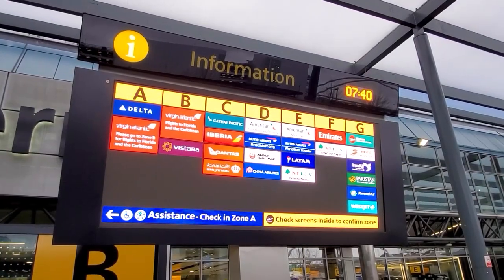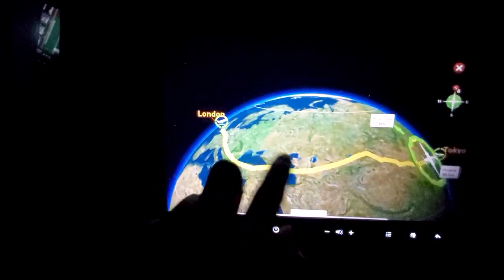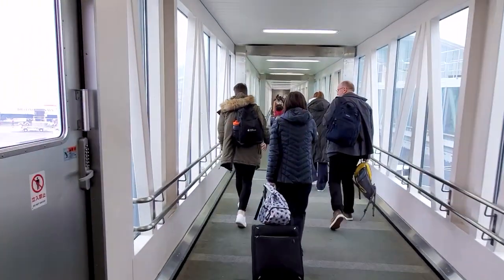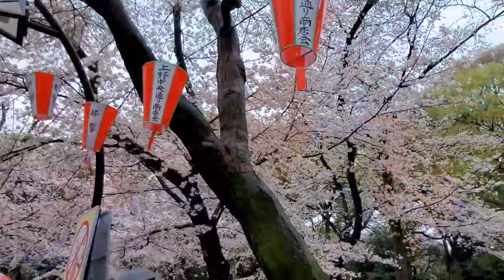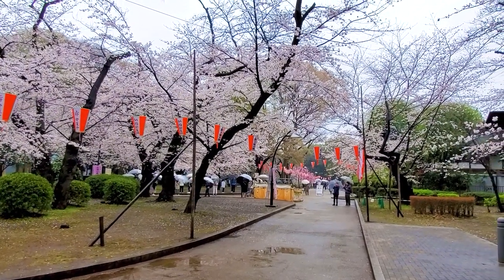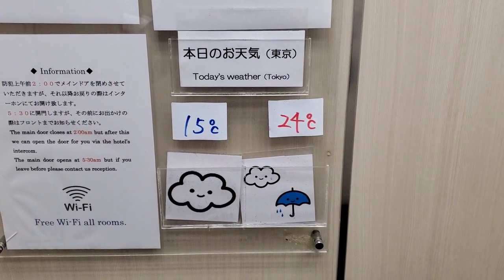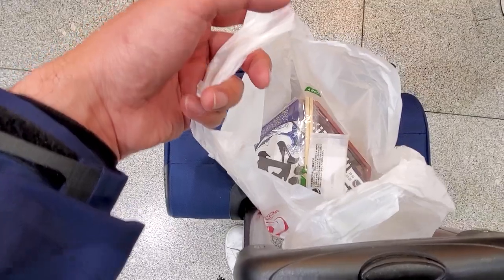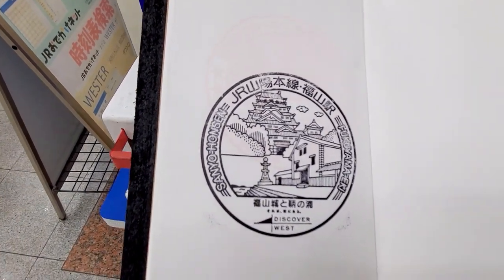Flying 15 hours to Japan to draw Sakura Trees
This is the first episode of Let's Draw Japan, the travel vlog I made of my drawing trip in the land of the rising sun!

With this series of vlog videos I hope to bring you with me in the incredible journey I had in Japan and share with you my travel experiences, drawings and places I have been.